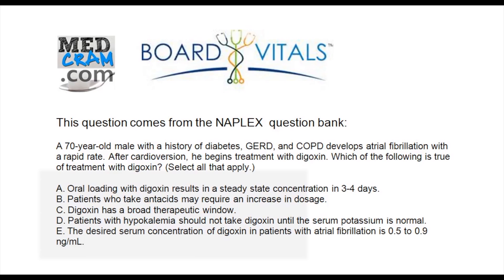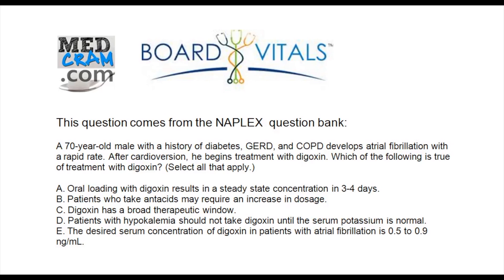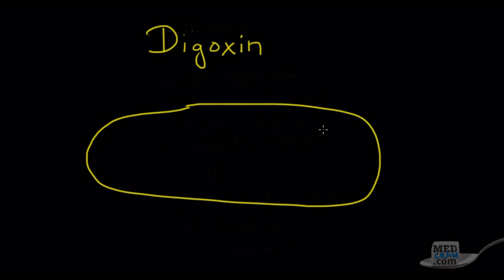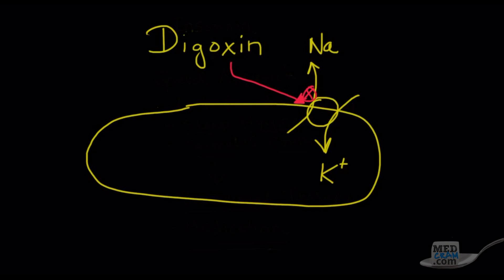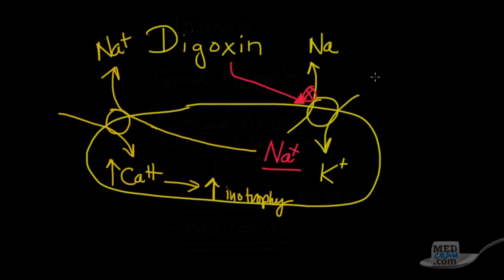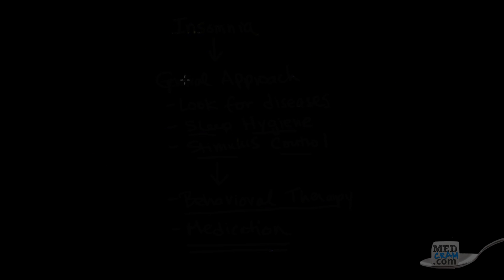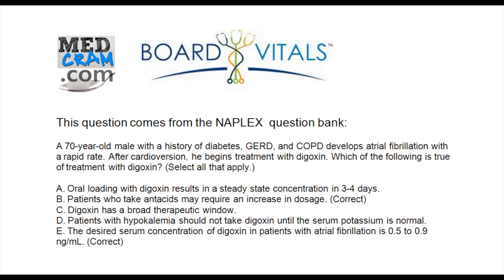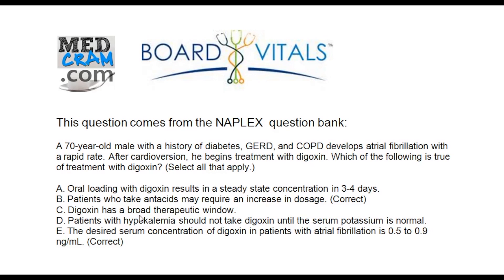Digoxin Explained Clearly - Exam Practice Question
for a discount on a massive library of medical board questions like this one.

Dr. Roger Seheult reviews key features of digoxin and how it relates to exam questions and clinical practice.  Includes discussion on the digoxin mechanism of action and narrow therapeutic window, how antacids affect digoxin, and digoxin side effects and toxicity.  This question is from the BoardVitals NAPLEX Question Bank.

MedCram: Medical education topics explained clearly including: Respiratory lectures such as Asthma and COPD.  Renal lectures on Acute Renal Failure and Adrenal Gland.  Internal medicine videos on Oxygen Hemoglobin Dissociation Curve and Medical Acid Base.  A growing library on critical care topics such as Shock, Diabetic Ketoacidosis (DKA), and Mechanical Ventilation.  Cardiology videos on Hypertension and heart failure.  VQ Mismatch and Hyponatremia lectures have been popular among medical students. The Pulmonary Function Tests (PFTs) videos and Ventilator associated pneumonia bundles and lectures have been particularly popular with RTs.
NPs and PAs have given great feedback on  Pneumonia Treatment and Liver Function Tests among many others.  Many nursing students have found the Asthma and shock lectures very helpful.

BoardVitals helps physicians, nurses, medical students, and other healthcare professionals prepare for board exams, re-certification exams (MOC), CME, and in-service exams offering high-yield question banks in over 50 specialties.

They've been used by 100,000+ practitioners and is trusted by more than 300 leading medical institutions including Johns Hopkins, Mount Sinai, Harvard and Yale.

New free medical education videos are released first at MedCram.com